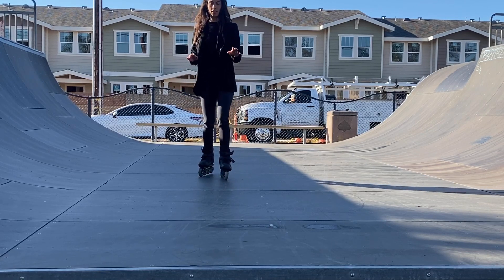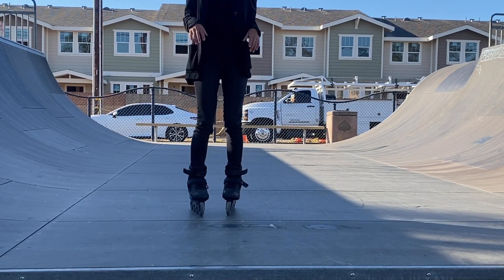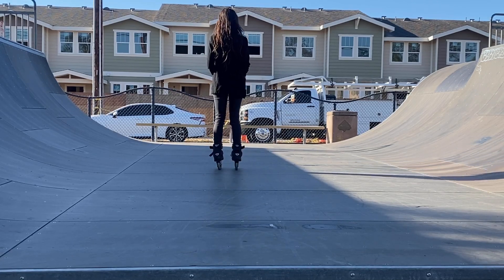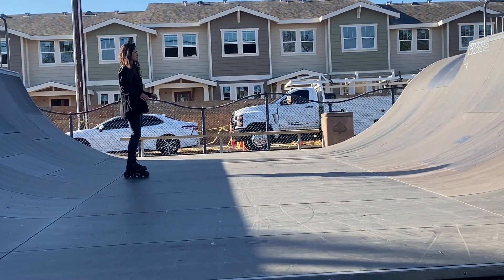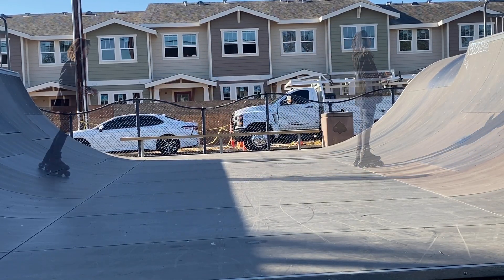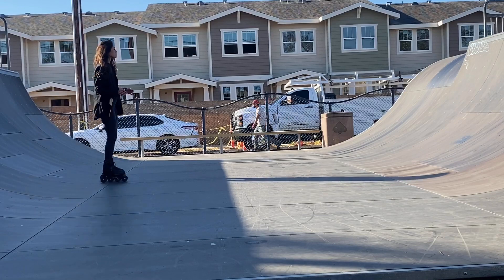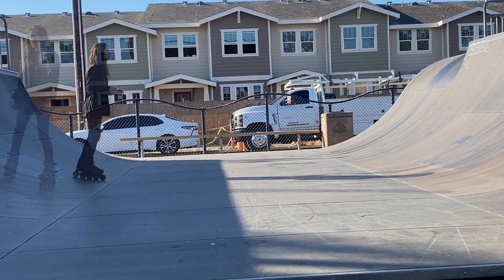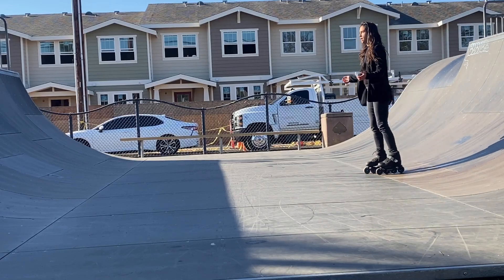Beginners Guide| Learn to skate! Transitions! Rollerblading lessons! Baby Steps! Rollerblading!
Practice over and over and over again. Keep going.

ONE🌱